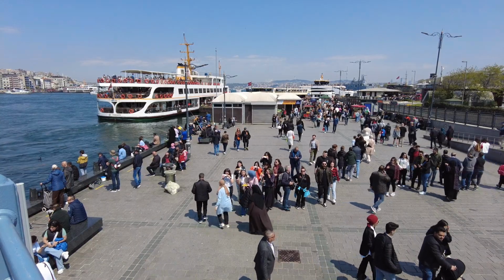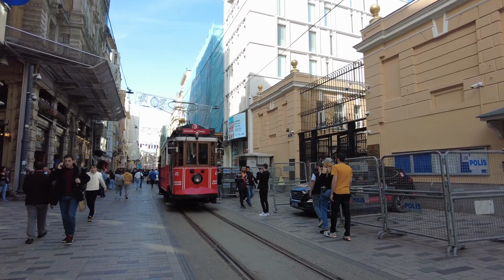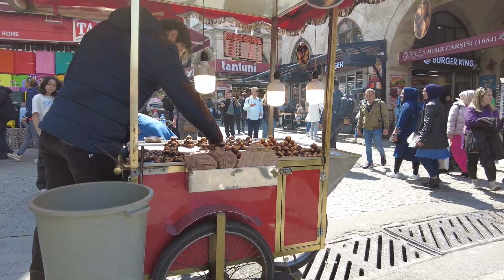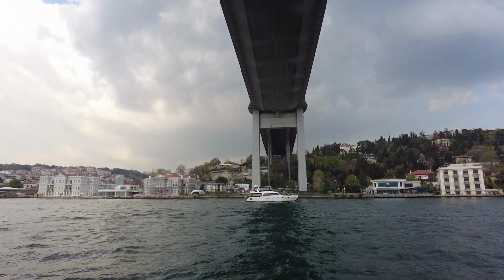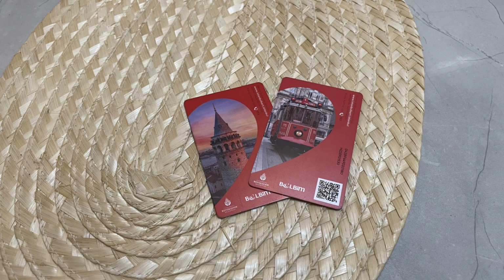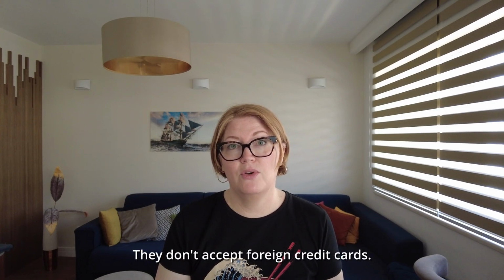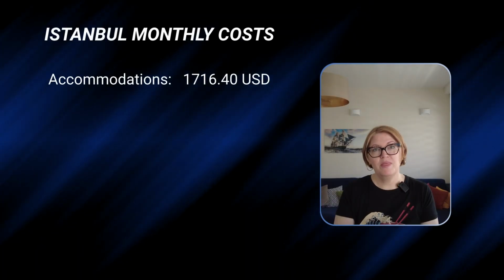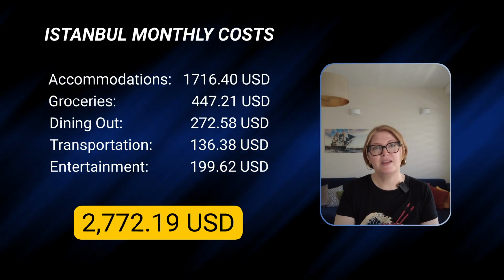Everything you need to know before you visit 🇹🇷 Istanbul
Here are the key things you need to know when visiting Istanbul, including maps with key destinations, how to get around, drinking water safety, visiting a pharmacy, and other essential tips, along with our costs for an entire month living in the city.

👩🏻‍🦰 🧔‍♂️ We’re Stephanie and Chris, a couple who decided to put our high-stress careers on hold so we could travel. After years of planning and investing, we started a 388 day countdown at which point we stopped working for pay and started traveling full time.

*_Chapters_*
00:00 | Intro
00:11 | Where to go and what to see
02:32 | Tourist Visas
02:55 | Cats and Dogs
04:48 | Public Transportation
05:00 | Walkability
05:25 | Getting to and from the airport
05:50 | Is the water safe to drink?
06:35 | Grocery Shopping
07:15 | Accommodations
08:03 | Dining in Restaurants
09:08 | Pharmacies and Medication
09:47 | Restrooms
10:15 | Total Monthly Costs